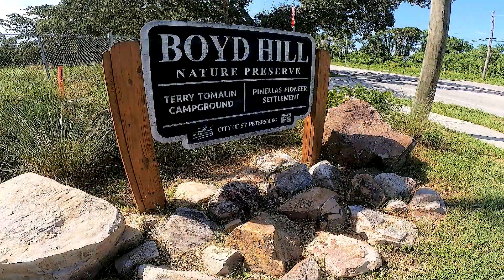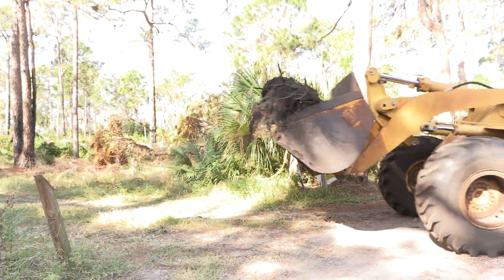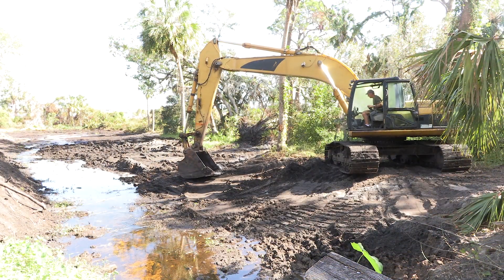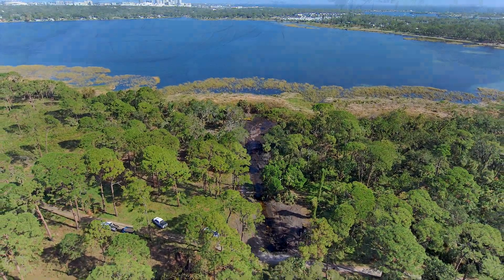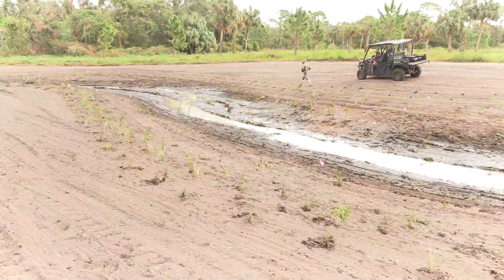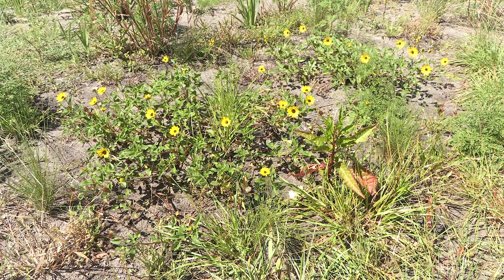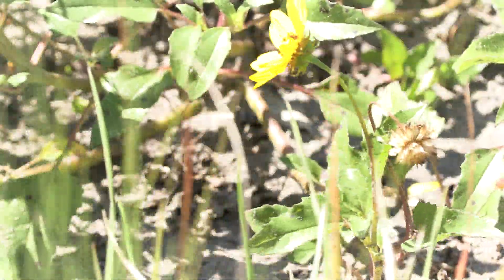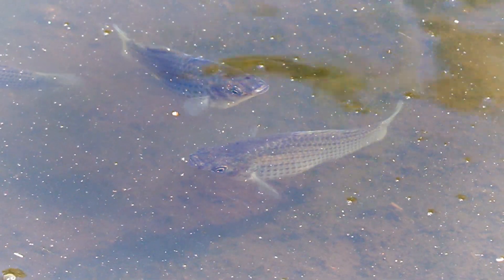Restoring Nature in St. Petersburg: Boyill Preserve’s Wetland Makeover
Discover how the Boyill Nature Preserve in St. Petersburg was transformed through the SWIM (Surface Water Improvement and Management) program. Led by Senior Professional Engineer Nancy Norton, this restoration project reimagined outdated drainage ditches, revitalized drying wetlands, and created a more natural water flow to improve water quality and habitat health.

By recontouring stream channels and planting native vegetation—from submerged aquatic plants to dune sunflowers—the project helps filter nutrients, stabilize soils, and bring wildlife back to the area. The return of alligators, birds, and fish is a sign that this once-struggling ecosystem is now thriving again.
This restoration effort supports SWIM’s mission to enhance Florida’s wetland systems and protect priority water bodies like Tampa Bay.